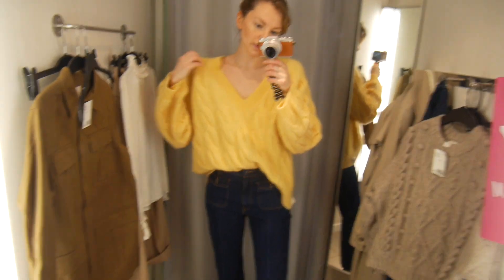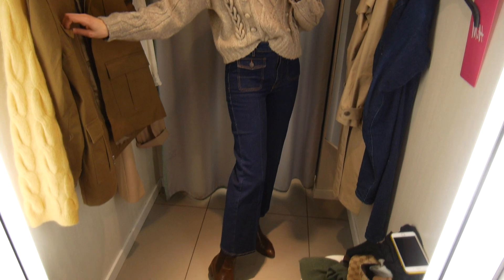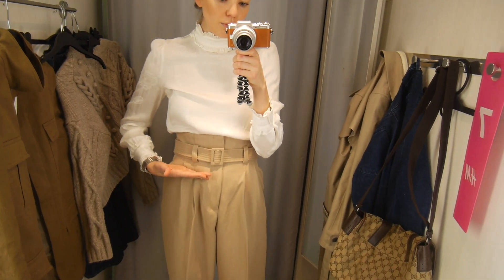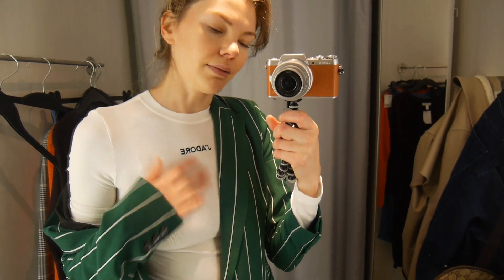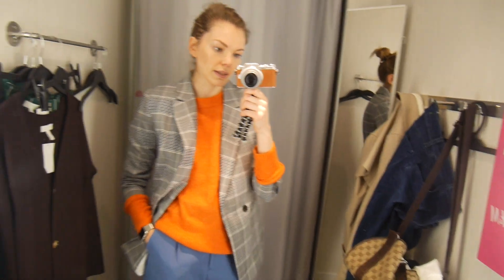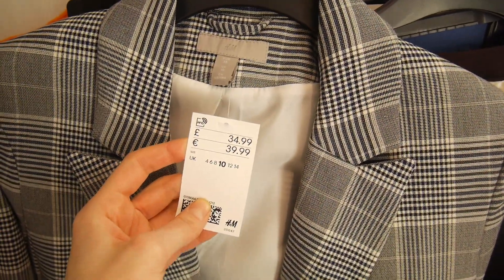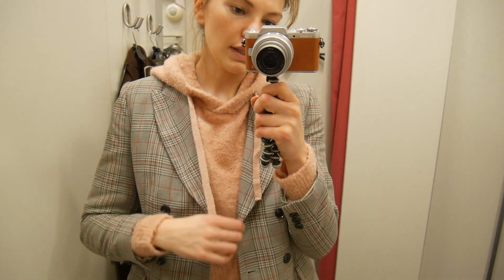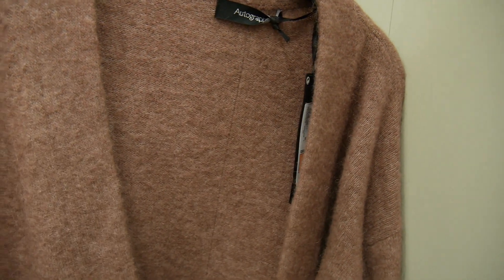Come Shopping With Me And Try On In Store: Zara Sale, H&M, M&S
Hello my dear viewers! Today we are are going shopping and trying on some new collections + Zara sale in store. Everything available online is linked below. Hope you enjoy this video and the outfits.
K

ITEMS MENTIONED:
H&M

Red Animal Print Dress - 19.99
Bucket Bag with Beads - 19.99